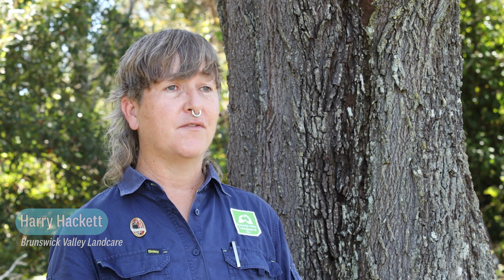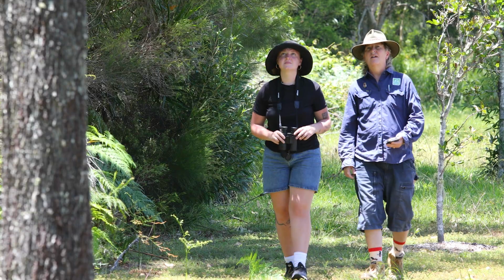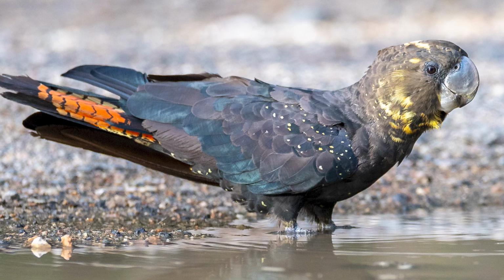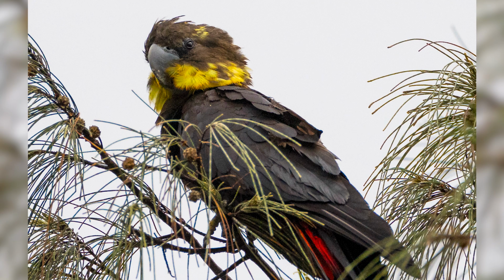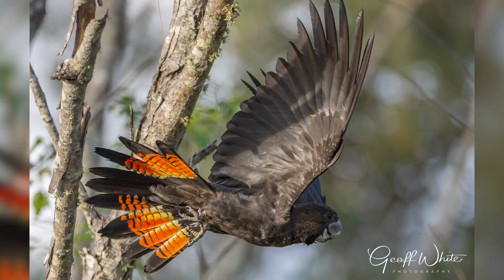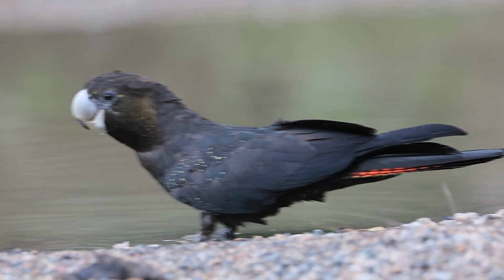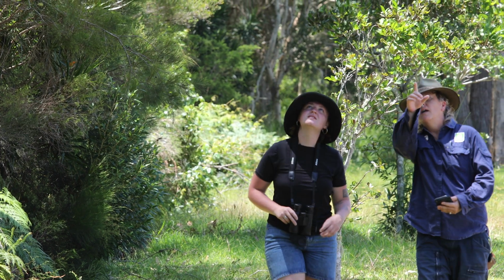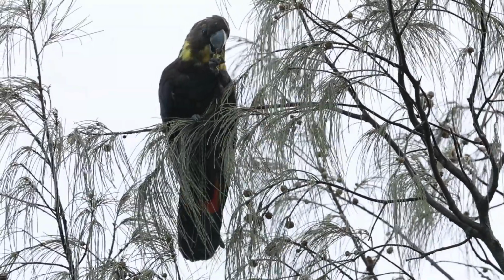How to identify a glossy black-cockatoo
Help us save the Glossy Black-Cockatoo!

Glossy Black-Cockatoo [Calyptorhynchus lathami] - or ‘Glossies’ as they are affectionately known - are the smallest, quietest and one of Australia’s more threatened cockatoos. It is listed as nationally Vulnerable, with declining distribution and population caused by habitat loss and the 2019/2020 bushfires.

The Glossy Black-Cockatoo occurs across eastern Australia, with a small population to be found on Kangaroo Island. Unfortunately, they face increasing threats to their survival.

Learn how you can identify glossies in this helpful video.

*Additional glossy video and photography by: Geoff White.